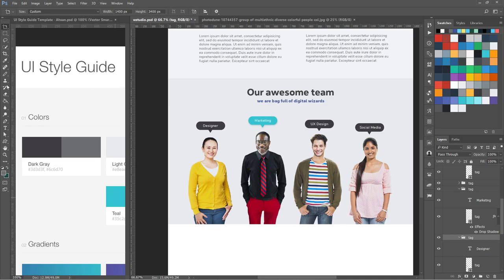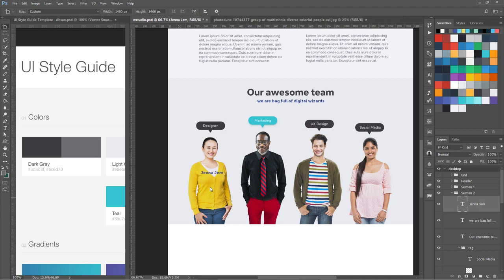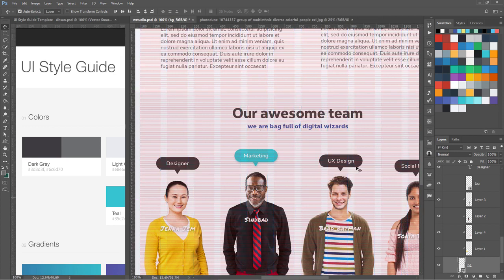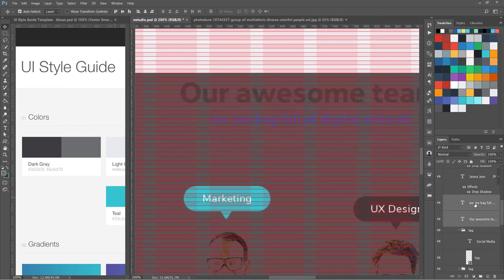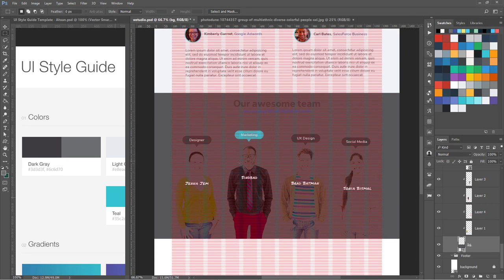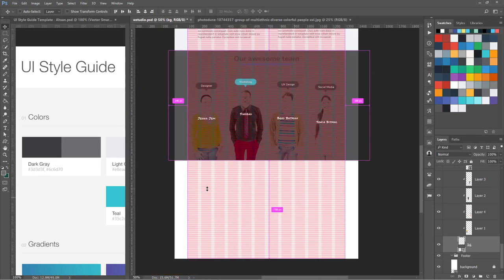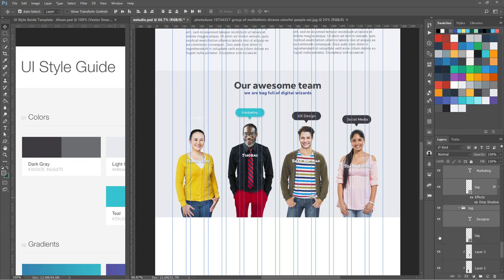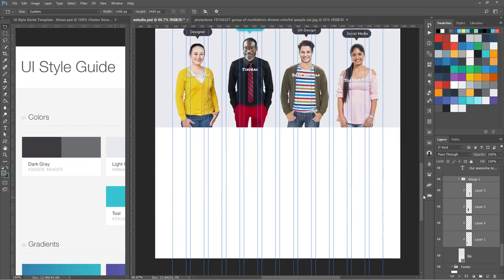7. Desktop- WStudio (13-16)(2)